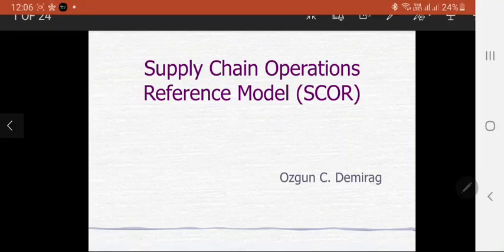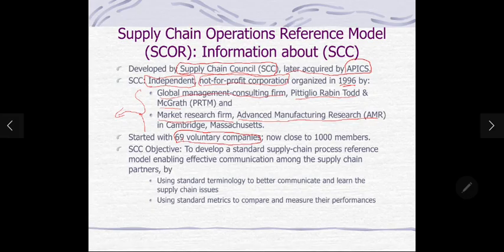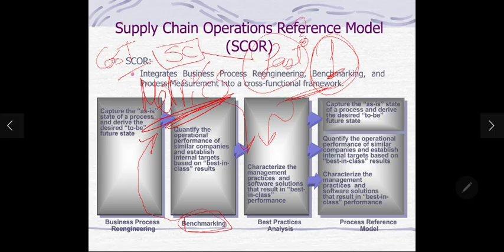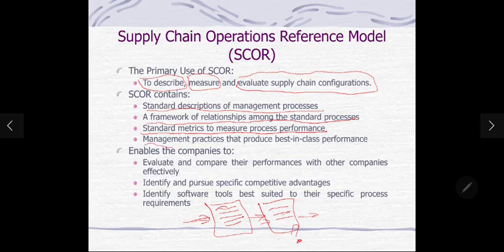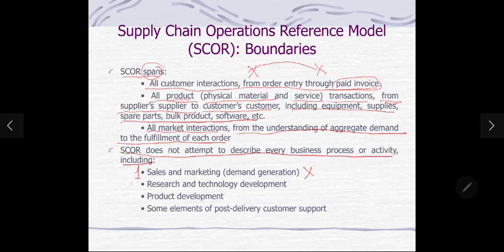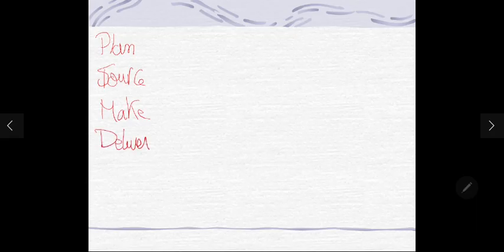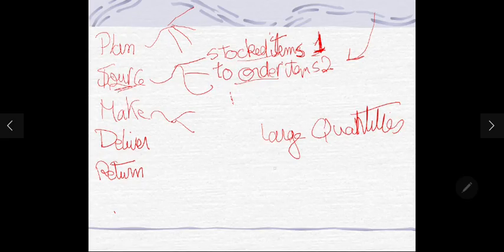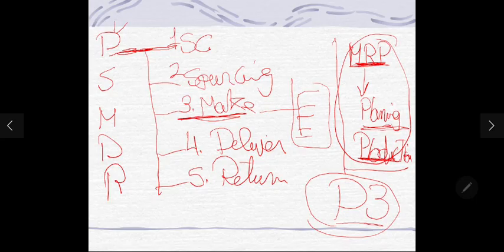SCOR MODEL Basics Part 1